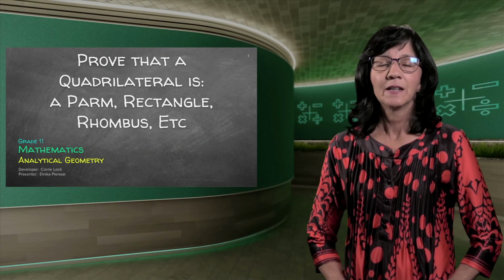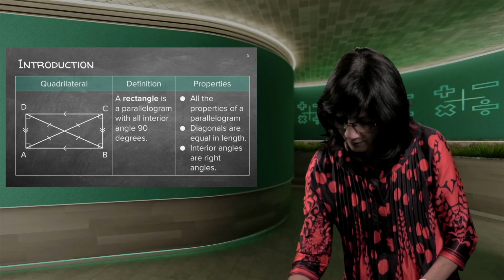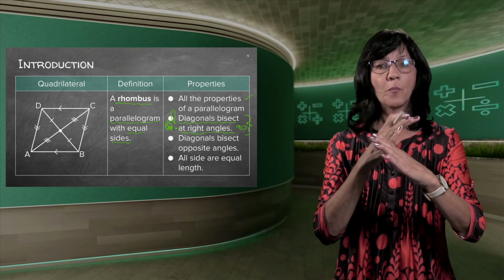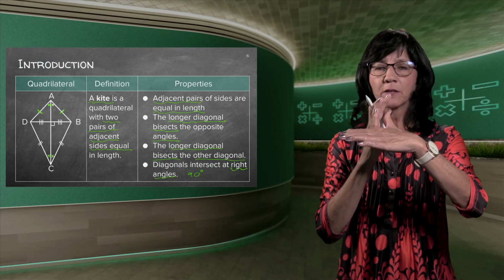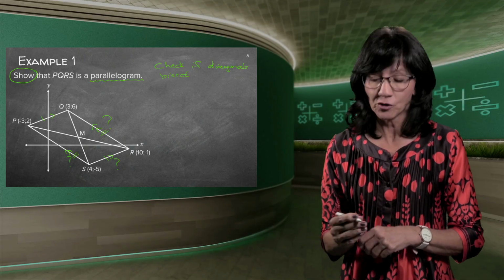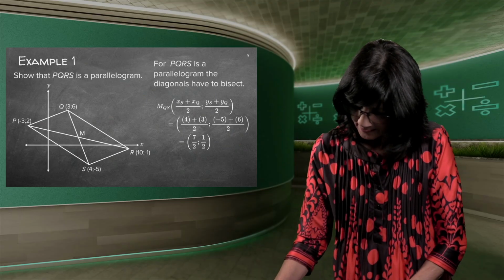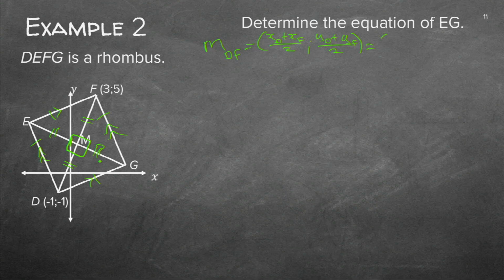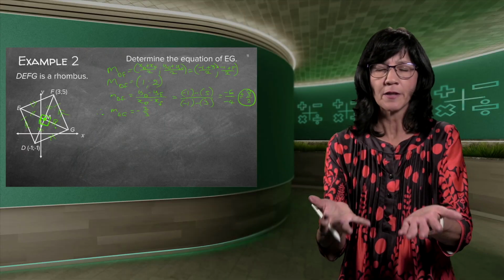22.13 ANALYTICAL GEOMETRY - PROVE THAT A QUADRILATERAL IS A PARM, RECTANGLE, RHOMBUS, ETC